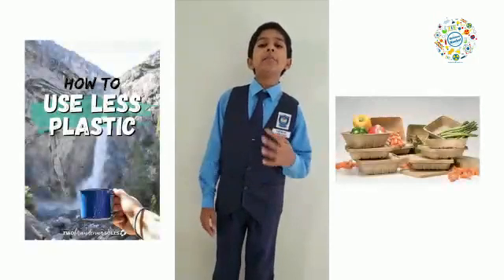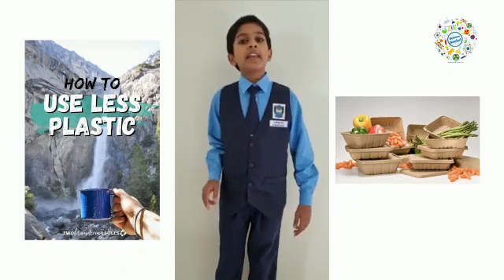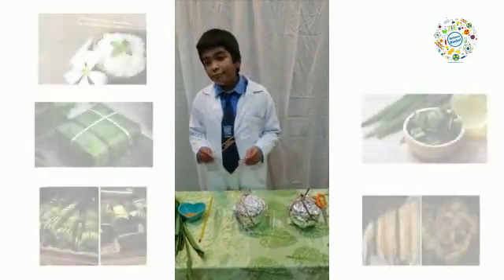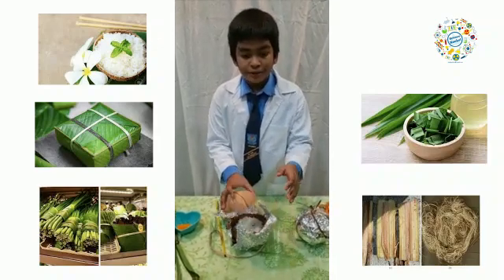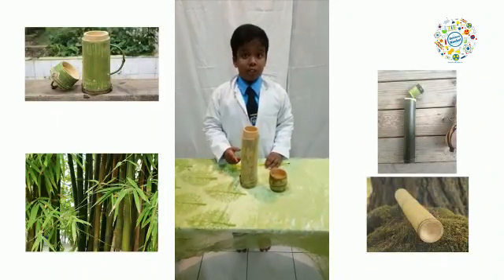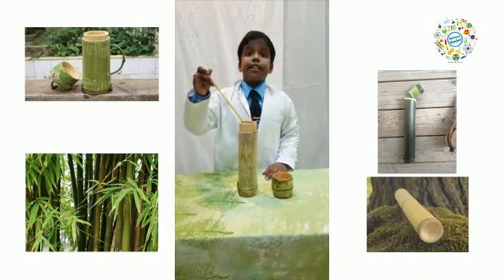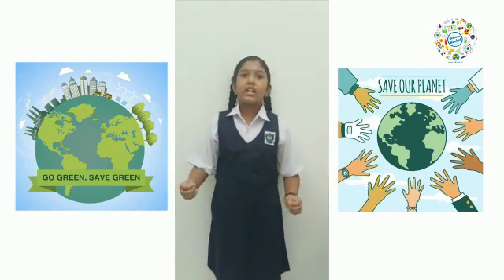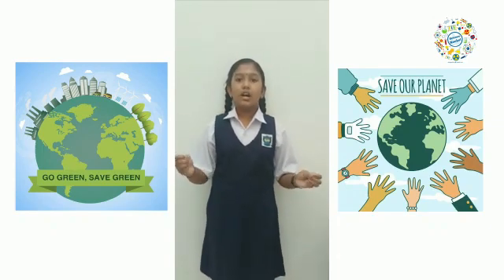BIEA 2021 STEM COMPETITION BY YOUNG SCIENCE INVENTORS FROM SJK(T) LADANG HIGHLANDS, KLANG,MALAYSIA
Re Pack To Restore Our World